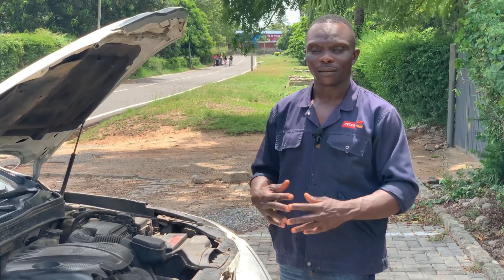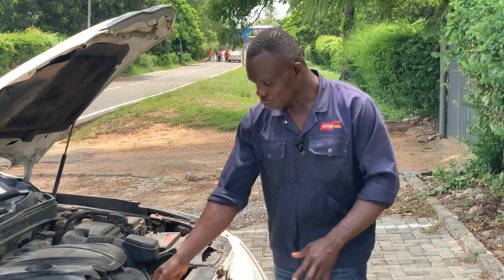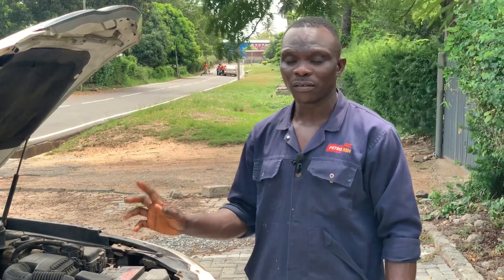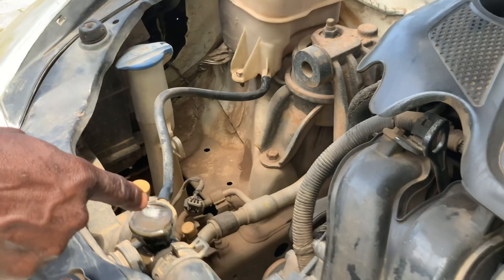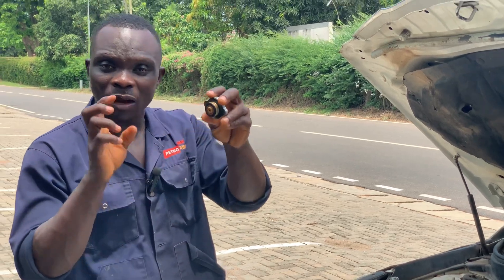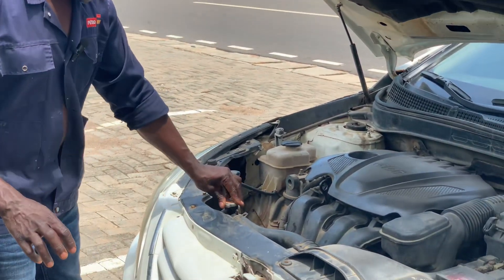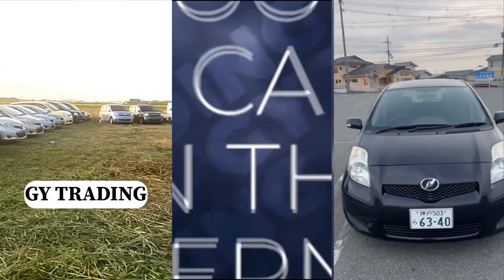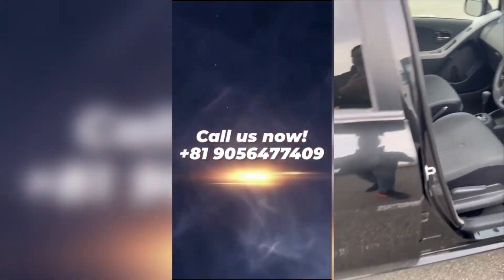How To Tell if Your Car Head Gasket is Burnt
A burnt or blown head gasket can cause several symptoms. Here are the common signs to look for:

1. Overheating: If your engine is running hot more often, the head gasket may have failed. Coolant could be leaking into the engine or combustion gases into the cooling system.
2. White Smoke from Exhaust: If you see thick, white smoke coming from the exhaust, it could mean coolant is leaking into the engine, which happens when the head gasket is blown.

3. Loss of Coolant: If the coolant level keeps dropping but there are no visible leaks, the coolant may be leaking into the engine due to a failed head gasket.

4. Milky Oil: When you check the oil, if it appears milky or frothy (often looking like a chocolate milkshake), it indicates coolant is mixing with the oil, which is a sign of a blown head gasket.

5. Bubbling in the Radiator or Coolant Reservoir: If you notice bubbles or frothing in the radiator or coolant reservoir when the engine is running, combustion gases may be escaping into the cooling system.

6. Loss of Engine Power: A blown head gasket can cause a loss of compression, leading to a noticeable decrease in engine power and acceleration.

7. Engine Misfires or Rough Idle: The head gasket seals the cylinders and, if it’s damaged, can cause misfires or rough idling as the combustion gases may escape into the coolant or vice versa.

8. Check Engine Light: The engine control unit (ECU) may detect issues like coolant temperature anomalies or misfires and trigger the check engine light.

If you’re noticing any of these symptoms, it’s important to get the car checked by a mechanic, as a blown head gasket can lead to more serious engine damage if not addressed.